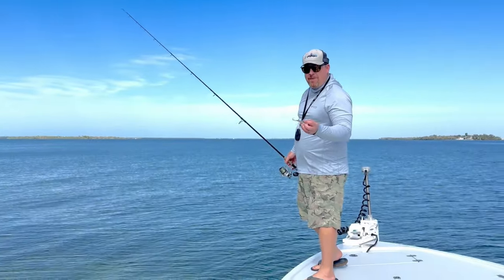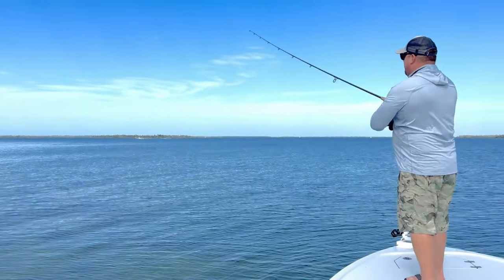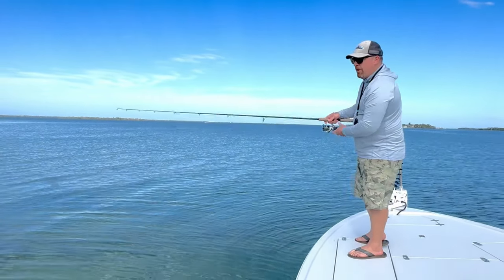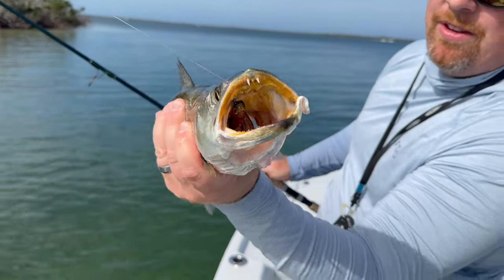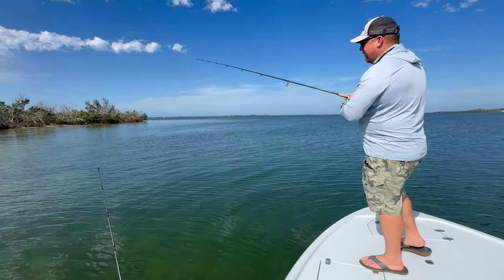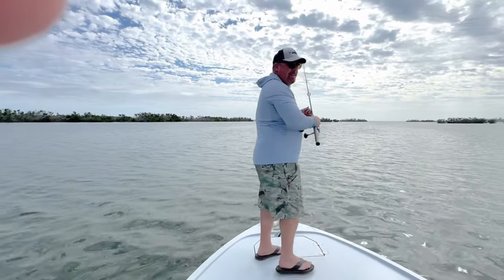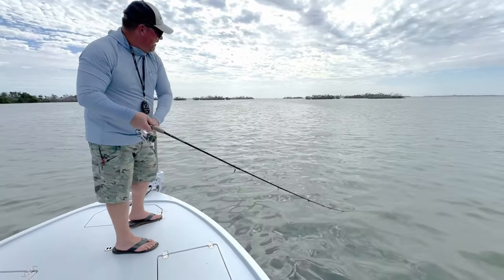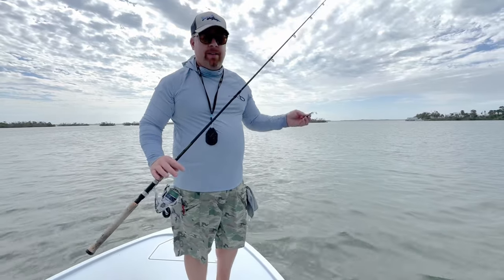How To: Winter Sea Trout | Slowtail Swimbaits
In this video, we join Capt. Ross Gallagher down in Southern Florida for a trip targeting winter Sea Trout on Hogy Slowtail Swimbaits. The name of the game was locating grass flats and implementing a "Twitch Jigging"  style retrieve to entice these Sea Trout to bite!

00:00 Intro
00:15 Approach
00:30 Technique
02:16 Lure
05:41 Outfit